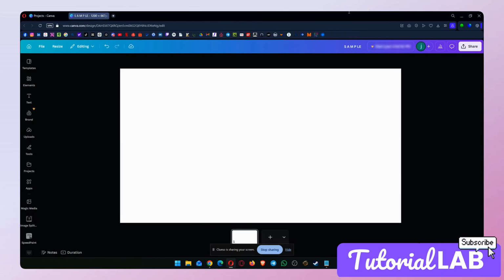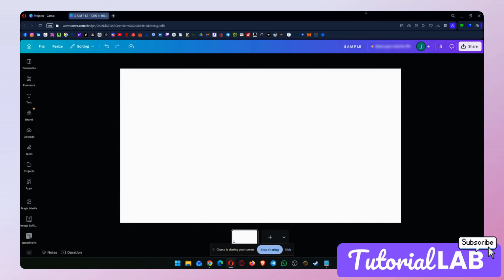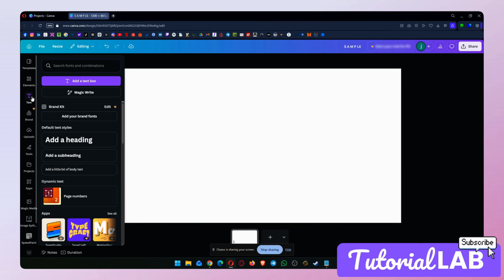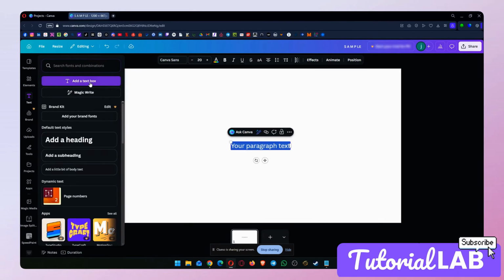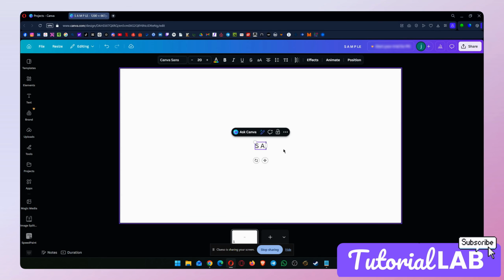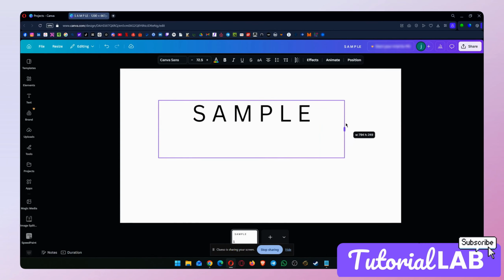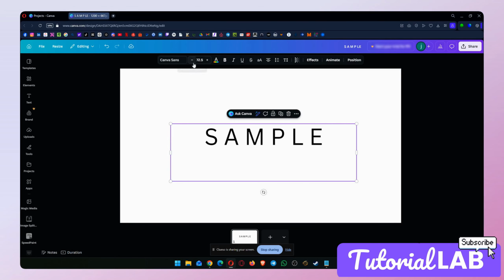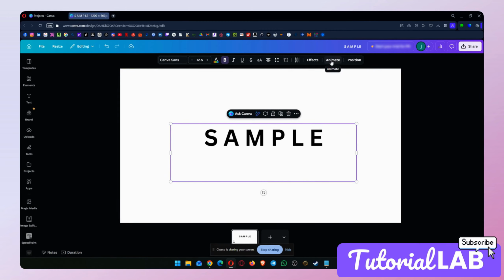How To Add A Text Box On Canva (Step By Step)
How To Add A Text Box On Canva

Hello everyone! In this video, I’ll show you exactly "How To Add A Text Box On Canva" so you can start adding and editing text in your designs.

We’ll go step by step through "add text box canva" inside Canva and explain how to insert a "canva text box" into your canvas. You’ll learn how to click the Text tool from the sidebar, choose a heading, subheading, or body text, and place a "text box in canva" onto your design. We’ll also cover how to move, resize, and start typing inside the text box so you can customize it to fit your layout.

By the end of this tutorial, you’ll confidently know how to add and use text boxes in Canva to create clean and well-structured designs.